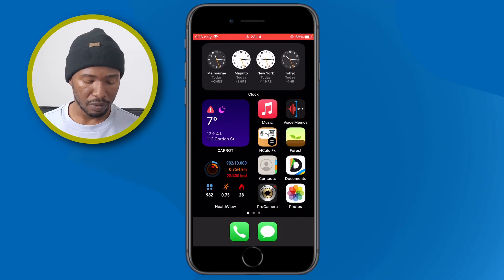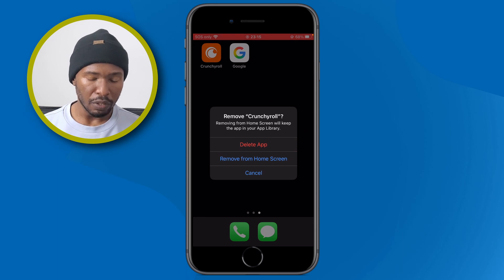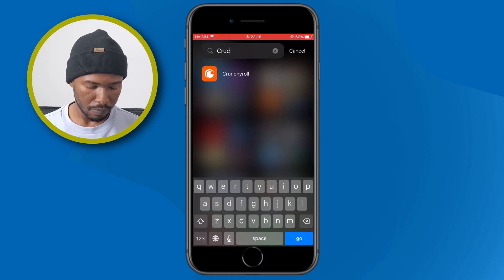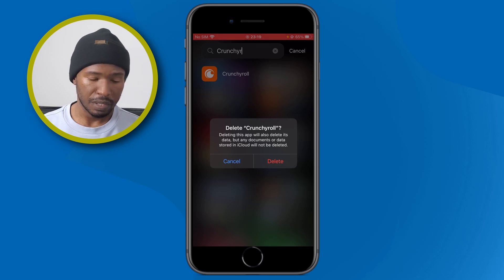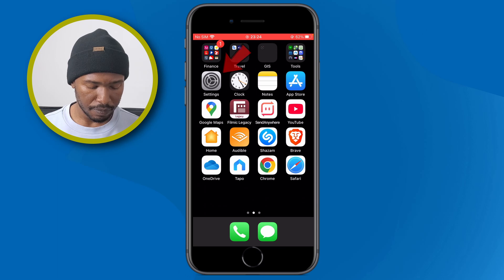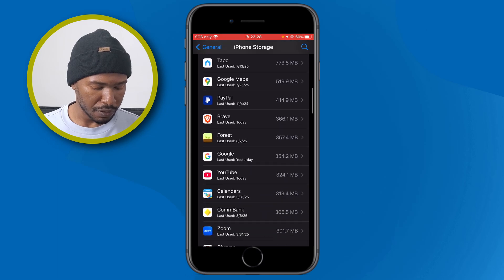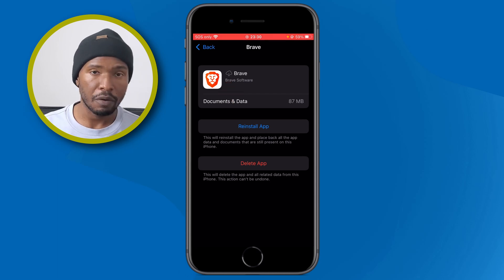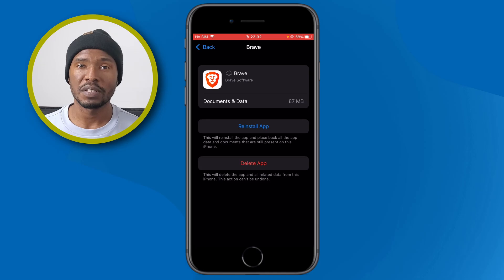iPhone Storage FULL? How to Delete & Offload Apps (Easy Guide)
Free up space on your iPhone by learning how to delete and offload apps the right way. In this step-by-step tutorial, I’ll show you the difference between deleting an app completely and offloading it while keeping your data safe. This simple trick can instantly give you more storage and keep your iPhone running smoothly.

In this video, you’ll learn how to:
- Delete apps completely from your iPhone
- Offload apps while keeping important data
- Understand the difference between delete vs. offload

Works on iPhones running iOS 14, iOS 15, iOS 16, iOS 17, and the latest models in 2025.

Grow Your YouTube Channel Faster
I personally use vidIQ to get more views and optimize my videos.

Keep in mind that I link these companies and their products because of their quality and not because of the commission I receive from your purchases. All the products on this list I have used or I’m current using.